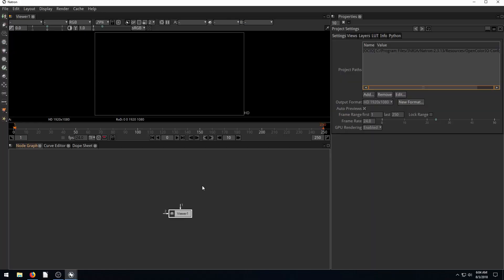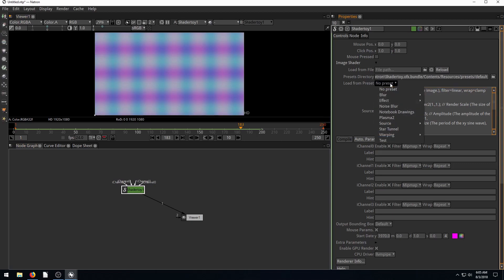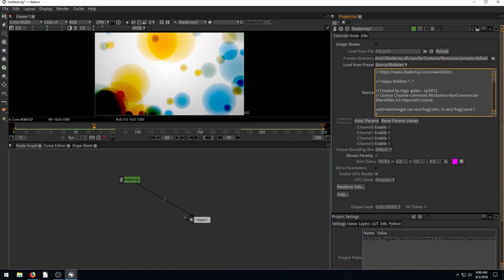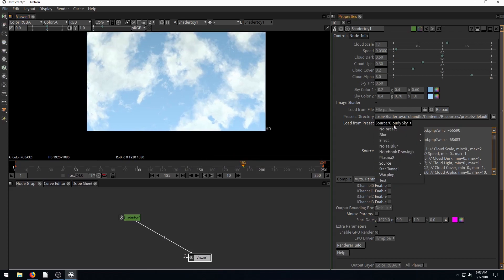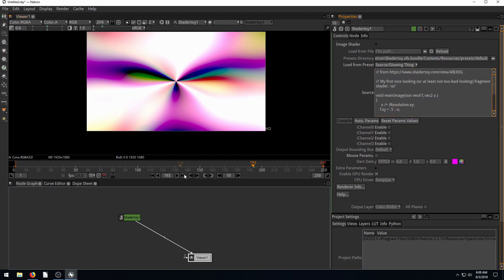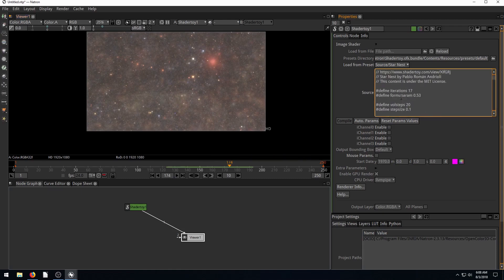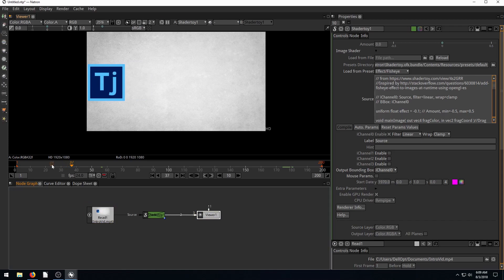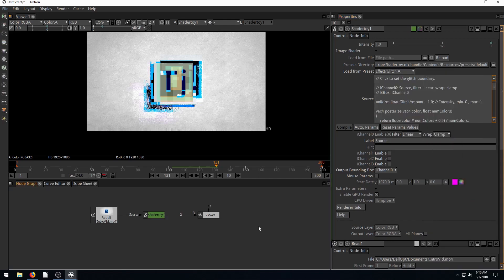Natron Lesson 9 - Using Shadertoy to create backgrounds and effects